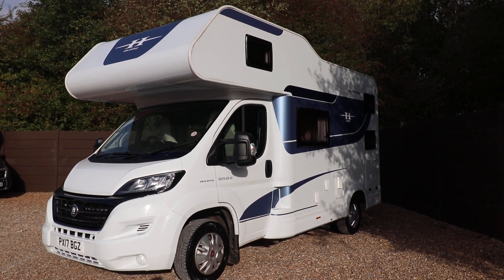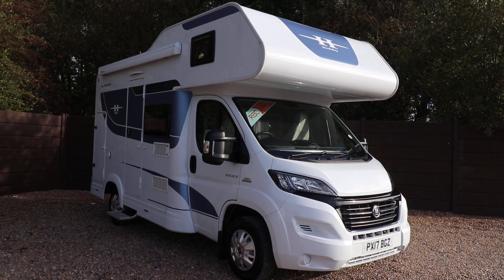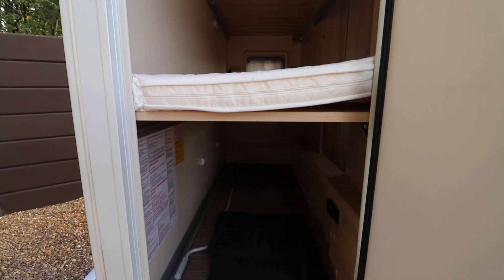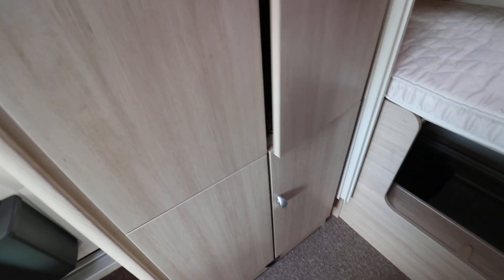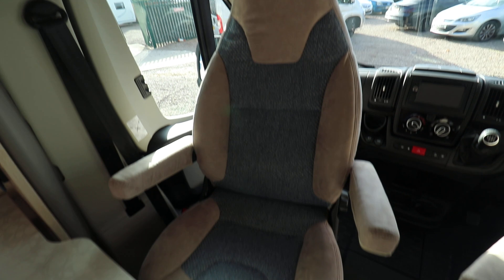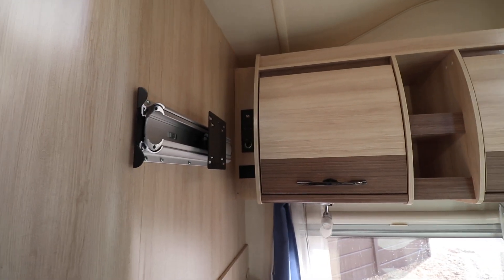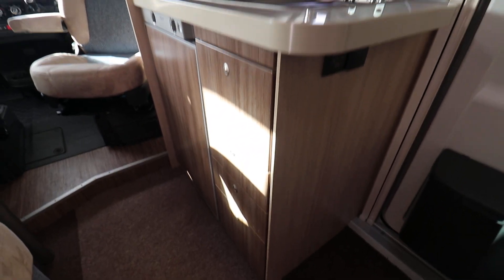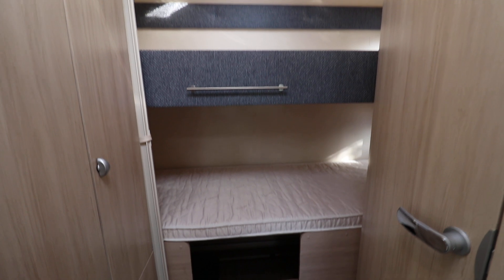Video Walkaround Hobby Siesta A55 GS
Dave Murden from Oaktree Motorhomes takes you for a walkaround of this lovely 2017 Hobby Siesta A55 GS.

Hobby Siesta A55 GS, spacious 4 berth motorhome with rear single bunk beds and large over cab double bed. This Hobby is a bright and spacious motorhome with a front single dinette, well equipped kitchen and washroom with full separate shower. Immaculate condition throughout and includes a solar panel, cycle rack and just one owner from new!